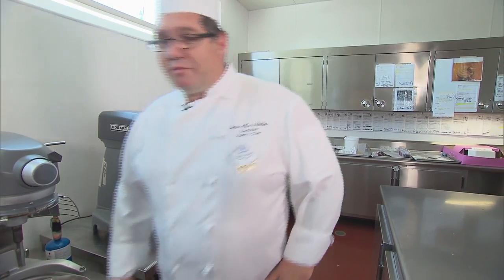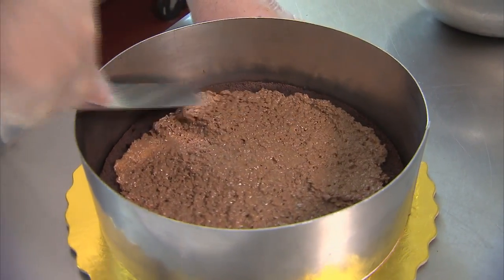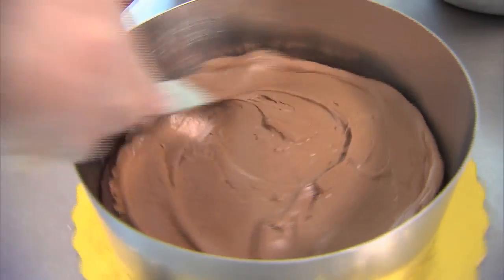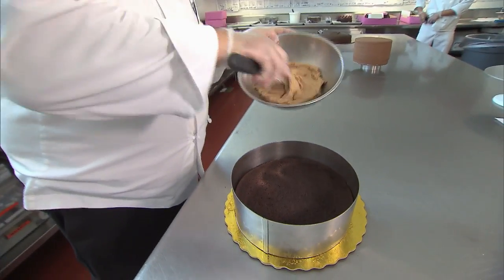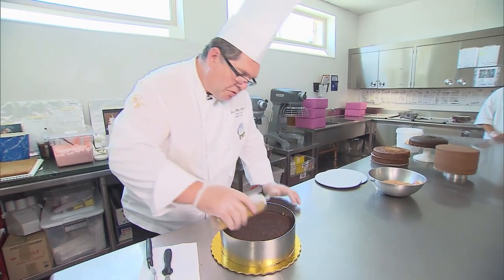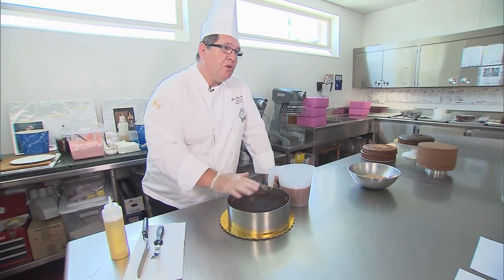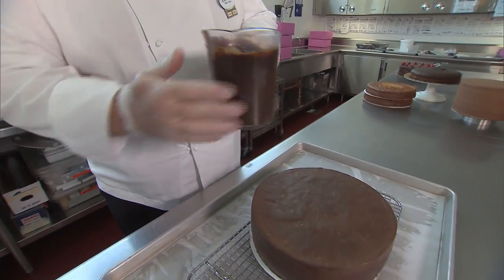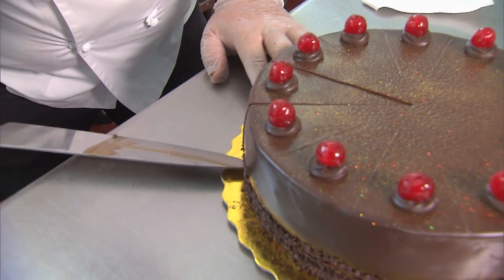Bake Me a Cake - Sweet Memories Cake | Disneyland Resort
The delectable Sweet Memories Cake is the most popular cake at the Disneyland Resort, says Chef Jean-Marc Viallet.

About Disneyland:
Disneyland is where imagination is the destination. For young and old, big and small — it's The Happiest Place on Earth! So gather with all the people who make you the happiest and come to the place where dreams come true.